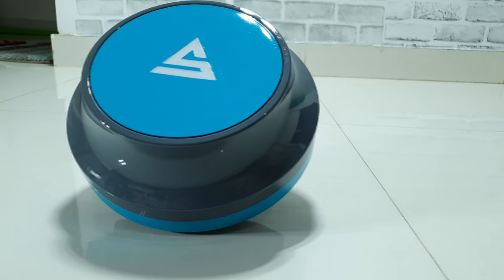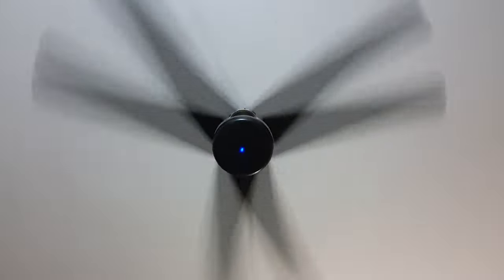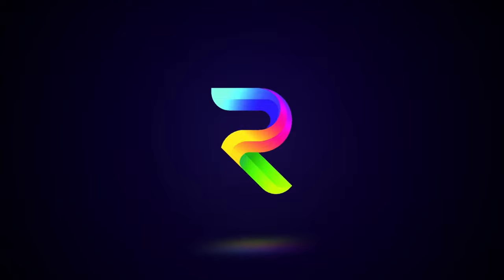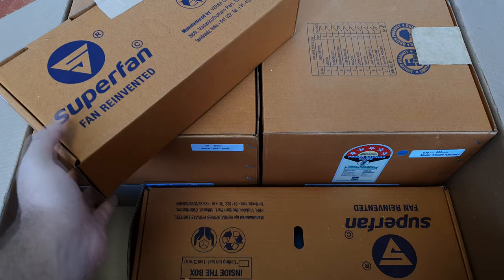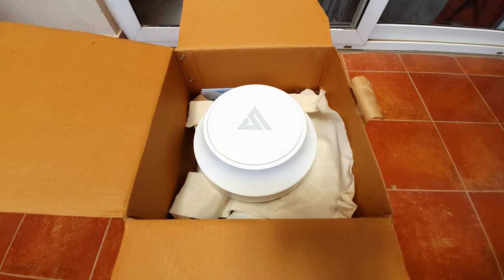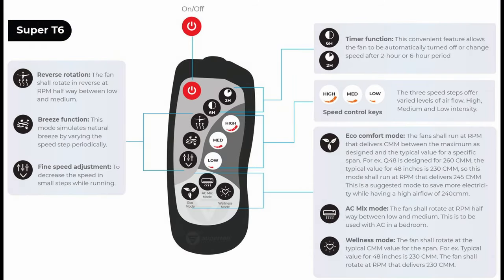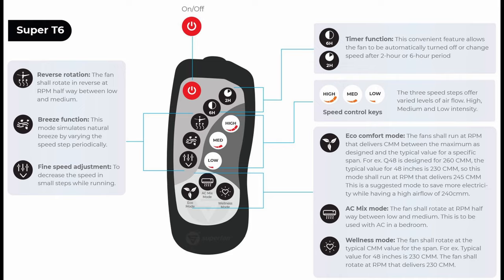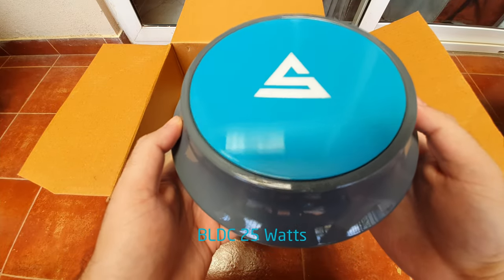SuperFan Q Series - Best BLDC Ceiling Fan?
SUPER Q SERIES CEILING FANS

Complete review of the Ultra-efficient ceiling fans with Q flow technology

Here are the other models you can try purchasing on Amazon:

Superfan X1
Superfan A1
Superfan J1
Superfan V1